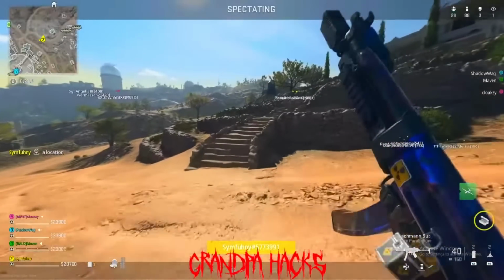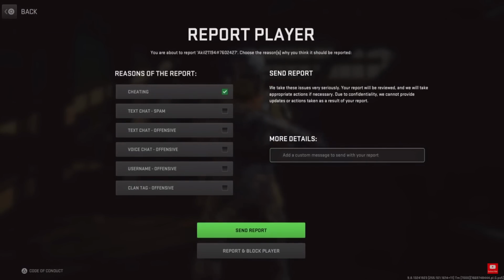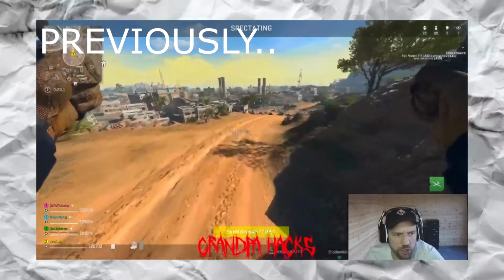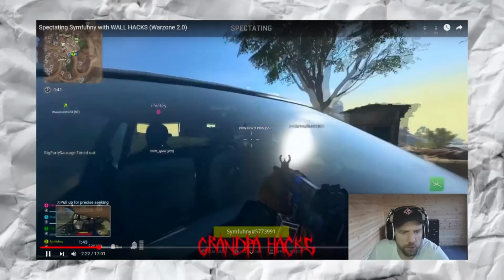FALSE BANNED IN WARZONE 2! THIS IS WHY...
If you Enjoy this content, please think about becoming a Loyal Supporter
❤️LOYAL SUPPORTERS CLICK HERE❤️ :

Everything On this channel is My opinion only and should be treated as such. Be sure to do your own research and create your own opinions. Enjoy the videos.

@NICKMERCS    @TimTheTatman   @Swagg    @Tfue    @TeeP   @HusKerrs    @DrDisRespect     @MontanaBlack    @DiazBiffle    @Ali-A   @Natarsha    @FaZe Rug   @FaZe Clan   @FaZe Apex   @FaZe Adapt   @FafZe Rain   @FaZe Banks    @FaZe Jev    @A Fazenda do Zenon   @FaZe Sway   @FaZe Blaze   @FaZe Nikan   @NoisyButters    @FaZe Nio   @OpTic Gaming   @Scump   @OpTic FormaL   @OpTicBigTymeR    @Nadeshot    @Call of Duty   @Warzone Nation | Best Moments & Clips   @Warzone Highlights   @Warzone   @Daily Dose Of COD Warzone   @repulze  @SuperEvan   @Fifakill     @Lucky Chamu     @Qrissy    @CALLOFSHAME    @Activision   @InfinityWard   @Aydan   @Baka Bros   @JoeWo   @FIVEBYFIVEx   @Daily Warzone Moments   @100 Thieves   @New York Sublines   @PewDiePie   @Pieman   @CODLeague   @Jarvis   @FaZe Blaze   @ZL  @Natarsha   @bbreadman   @Jukeyz   @SuperEvan  @FaZe @Santana  @JOEWO  @Complexity Gaming
 @Activision   @Raven Software ​ @shecarry  @Nadia   @Aydan   @ZLANER    @TimTheTatman   @MoreSwagg   @Swagg   @nadia    @FaZe Testy   @HusKerrs   @TayTay Playz   @BlueX   @JoeWo